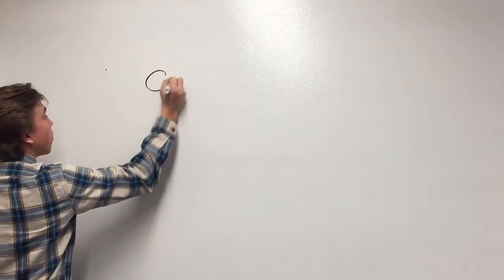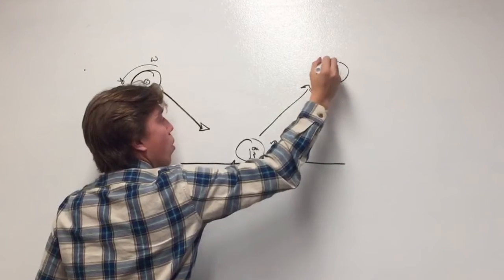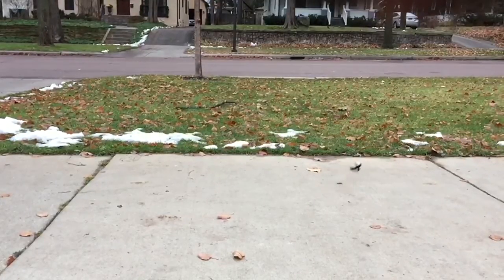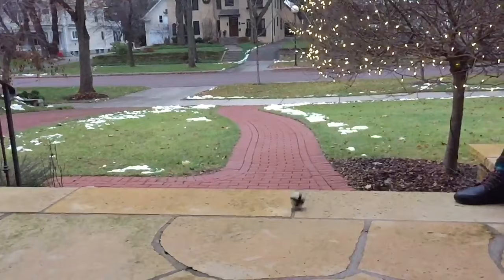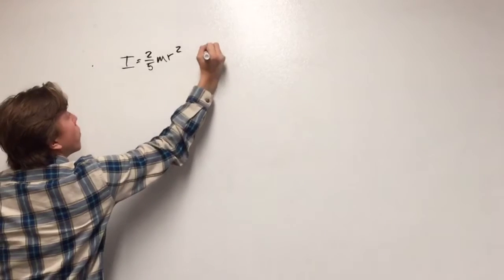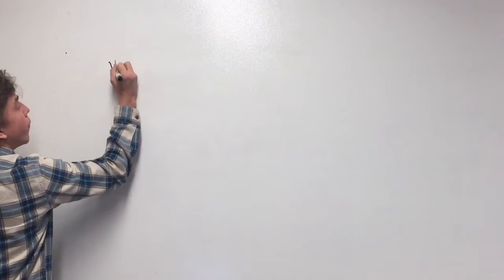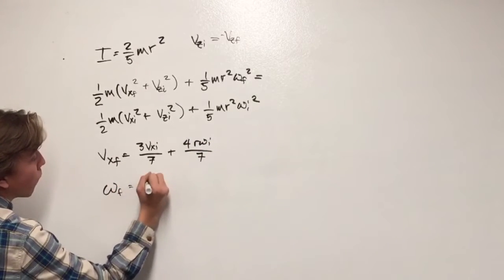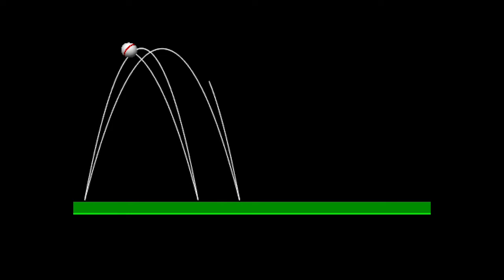Physics of a Bouncing Lacrosse ball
I looked at the case where the second bounce of a lacrosse ball causes the ball to "skip" forward at a faster speed. This is for my Classical Mechanics 374 final project advised by Amy Kolan.